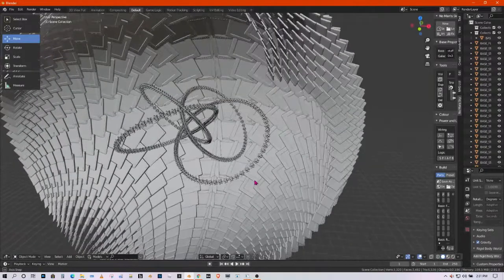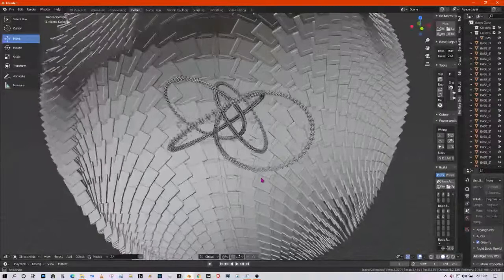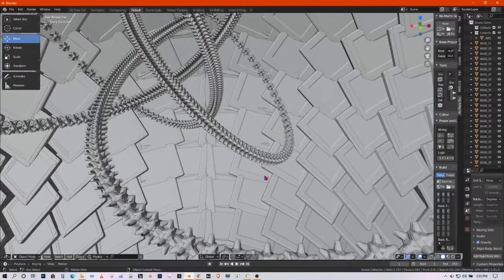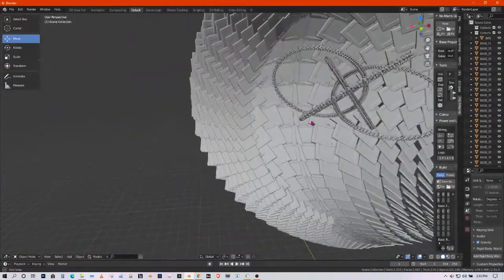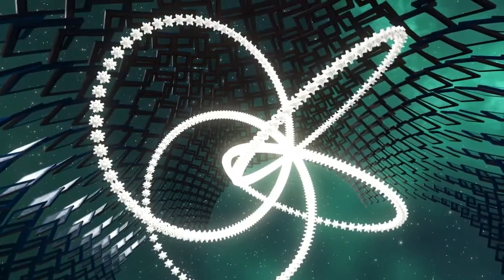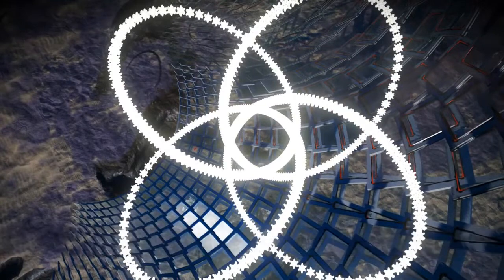No Man's Sky Masters : Abstract Art with Blender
A live look at a Blender Build while I explain a little bit on how I made it.